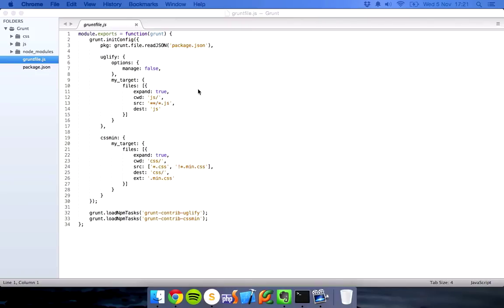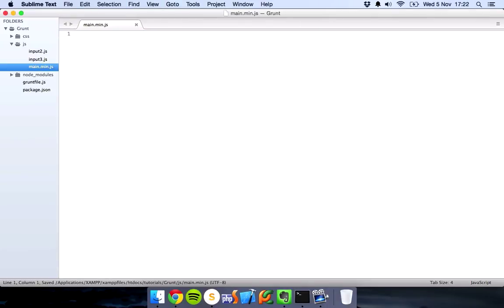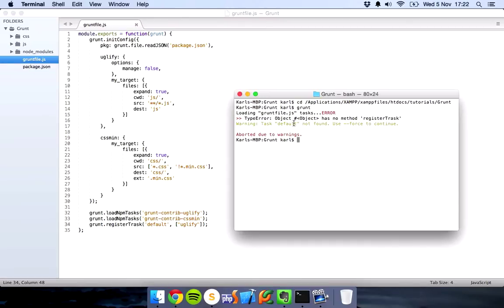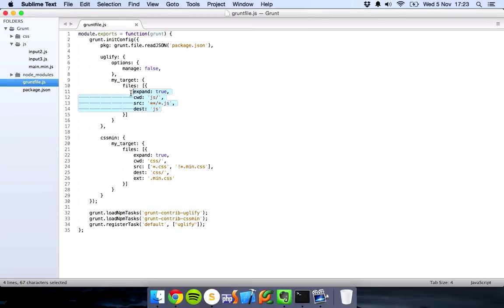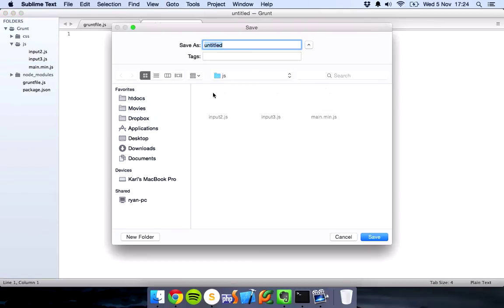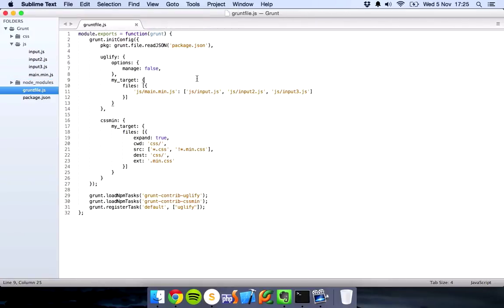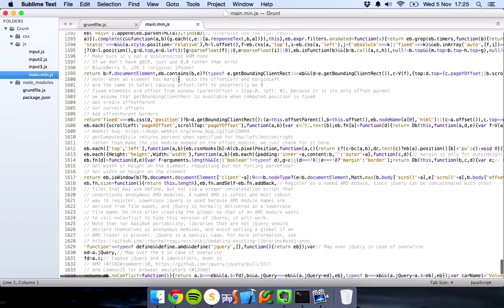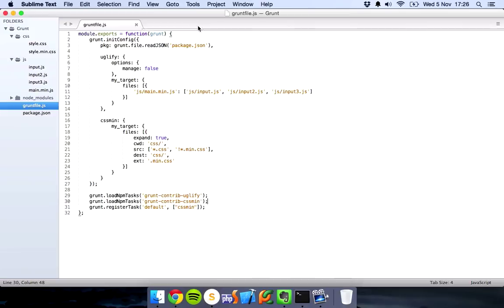Grunt Tutorial - #5 - The Default Task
Register a default task is very simple, just focus on the plugin that you want to register as the default task (you can register more than one). To register a single default task use:

grunt.registerTask('default', ["cssmin"]);

To register multiple default tasks use:

grunt.registerTask('default', ["uglify", "cssmin"]);

Want to stay up to date with commonly asked questions & answers, or how about a monthly digest of useful resources that I've found online? Go ahead and sign up to the Cognitive Surge community mailing list